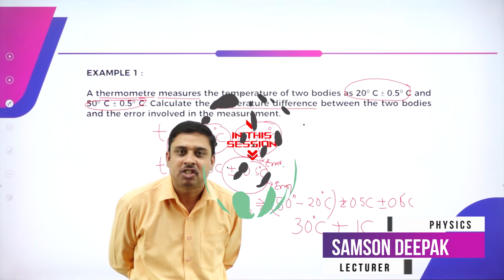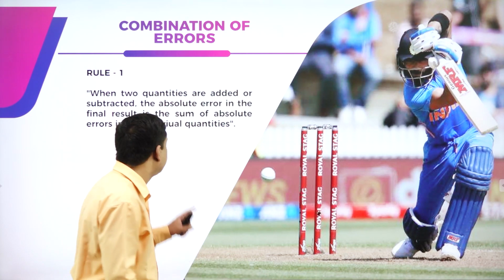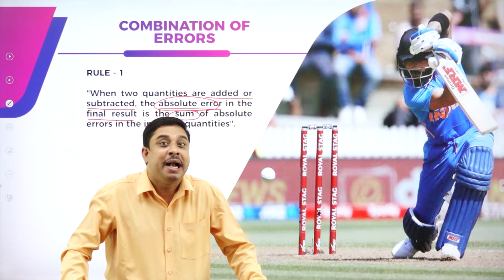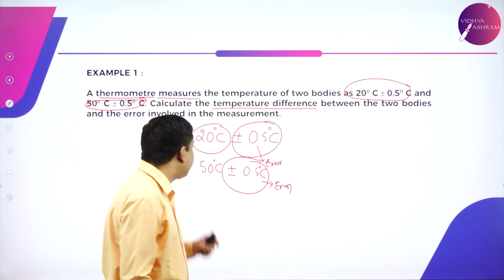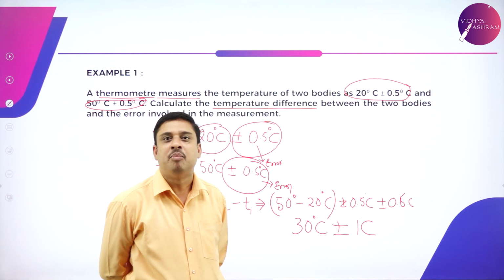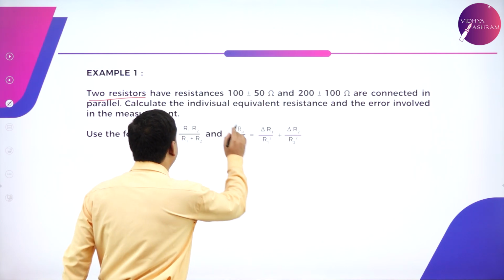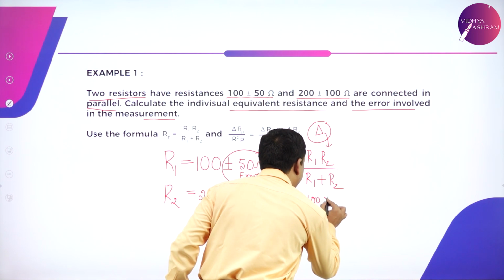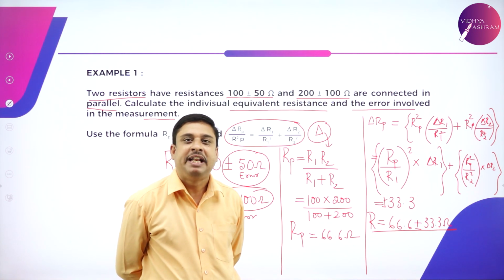DAY 06 | PHYSICS | I PUC | UNITS AND MEASUREMENTS | L5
Class : I PUC
Stream : SCIENCE
Subject : PHYSICS
Chapter Name : CHAPTER - 1 UNITS AND MEASUREMENTS
Lecture : 5